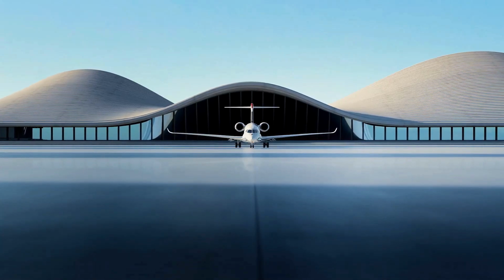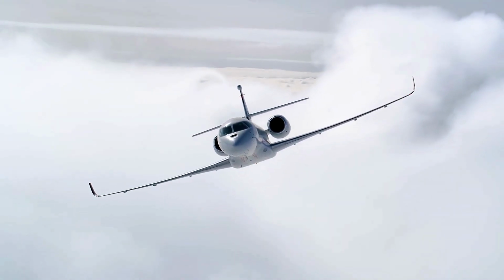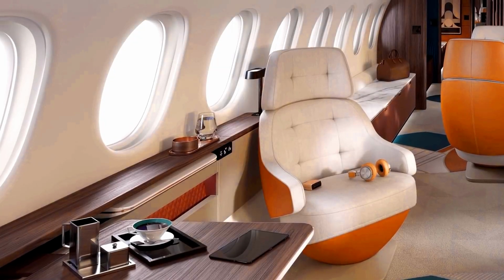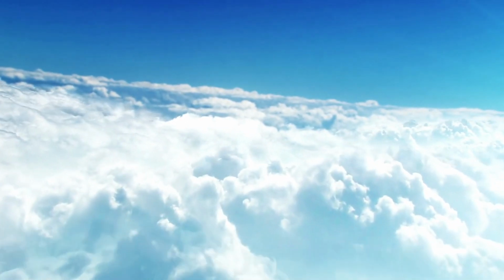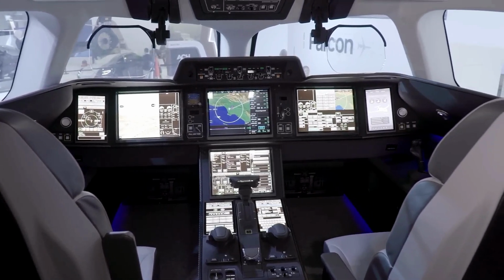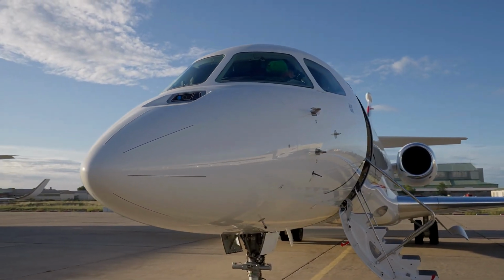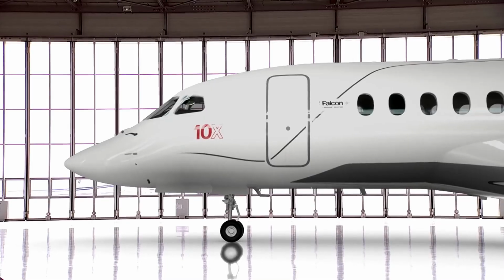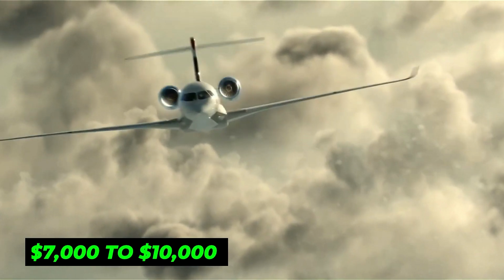Inside The $75 Million Dassault Falcon 10X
Did you know that the Dassault Falcon ten X isn't just a private jet – it's a marvel of engineering and opulence! Behind its sleek exterior lies a world of luxury and prestige, but there's more to this aircraft than meets the eye. Today, we're delving deep into the hidden truths behind The REAL COST Of Owning A Dassault Falcon ten X. From exclusive insights to surprising revelations, get ready to uncover the secrets of this iconic jet and explore the financial realities of owning one. So, fasten your seatbelt and prepare for an eye-opening journey into the world of private aviation. Let's dive in!

In today's video we look at Inside The $75 Million Dassault Falcon 10X

READ the description and PINNED comment ⚠️💪

👇 Enjoying the content? Consider buying me a coffee to help me creating these videos. Your support means a lot!

Inspired by King Luxury, Sam Chui and Aviation Base.

Inspired by Inside $75 Million Dassault Falcon 10x | Private Jet | Penthouse in the Sky

Inspired by The Dassault Falcon 10X: Futuristic Business Jet Interiors

Inspired by Inside This AMAZING $75 Million Dassault Falcon 10X!